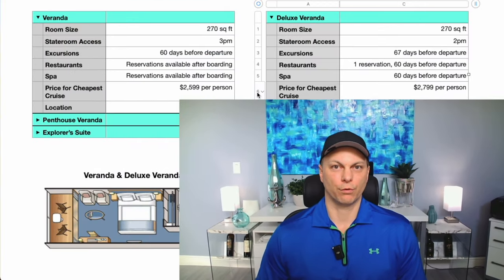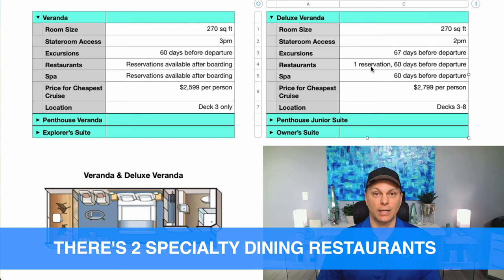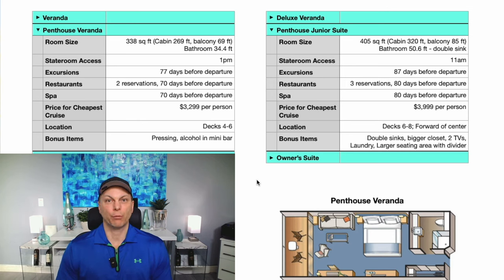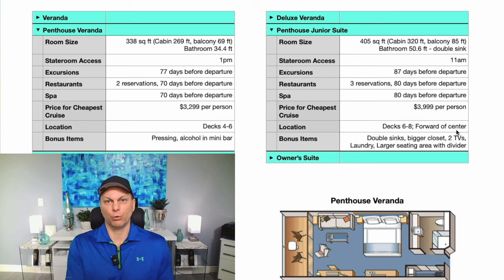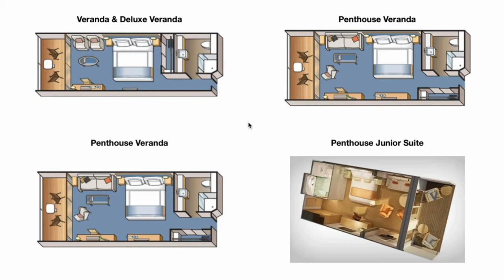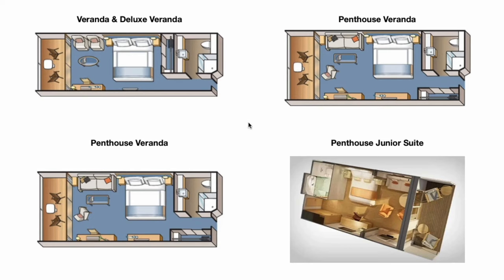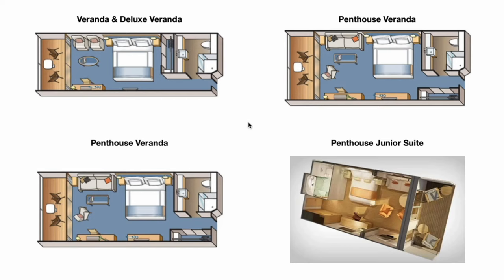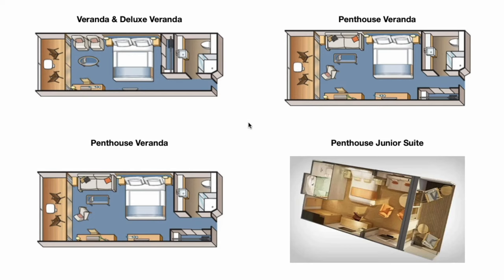Complete Guide to Viking Ocean Cruise Cabins | Which Stateroom Should You Choose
What's the difference between the 6 Viking Ocean Cruise Cabins (or Staterooms)? In this video, I highlight the main differences between the Veranda, Deluxe Veranda, Penthouse Veranda, Penthouse Junior Suite, Explorer's Suite, and Owner's Suite.

00:00 Introduction
01:22 Veranda vs. Deluxe Veranda
04:59 Penthouse Veranda vs. Penthouse Junior Suite
10:10 Explorer's Suite vs. Owner's Suite
13:50 Stateroom Locations
15:35 Penthouse Junior Suite Walkthrough